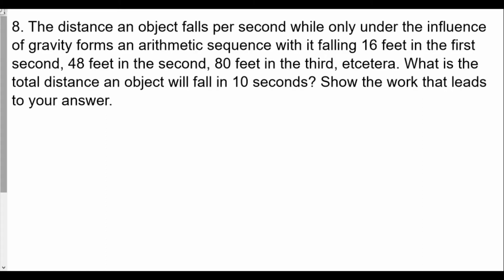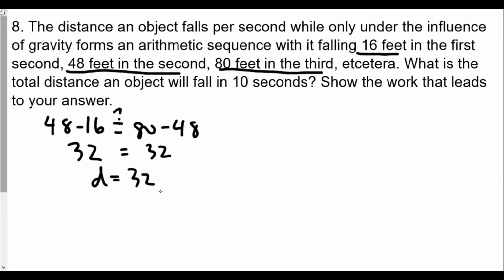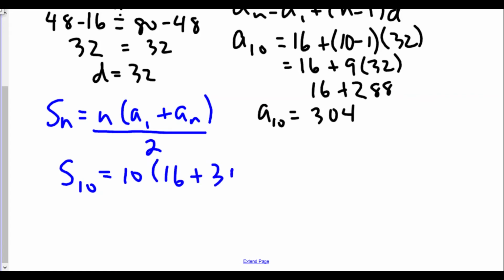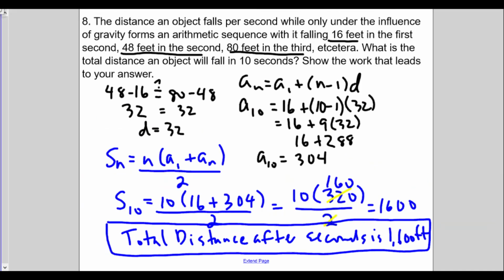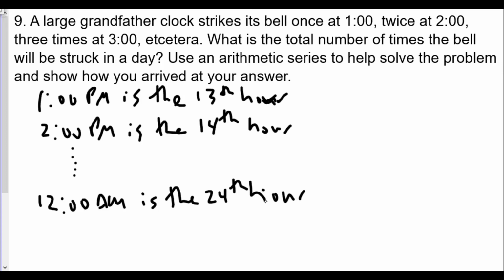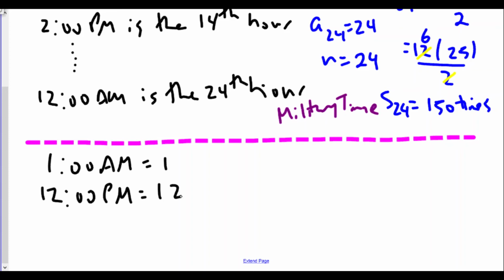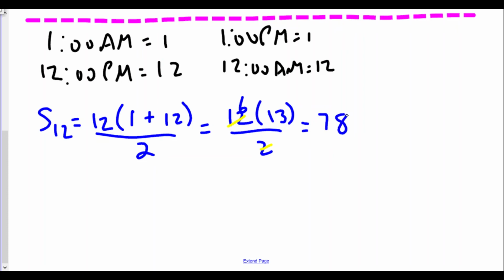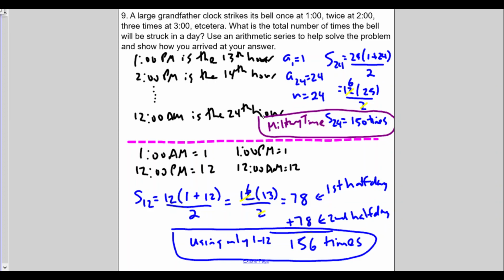Algebra 2 Sequence and Series Lesson 4 HW Review Part 4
In this video we go over two more word problems. HOWEVER, I make a mistake in the last question, which I correct in the video. Sorry about that.